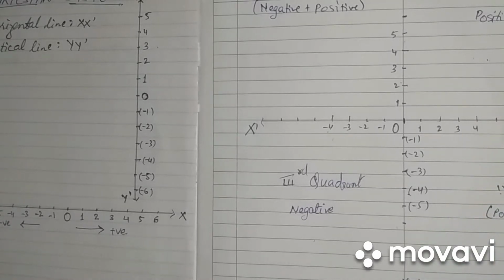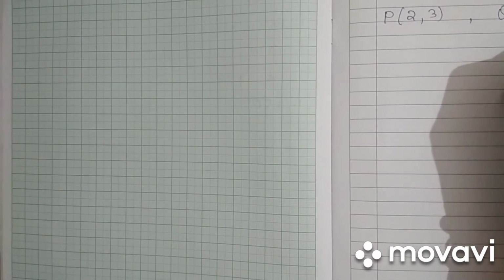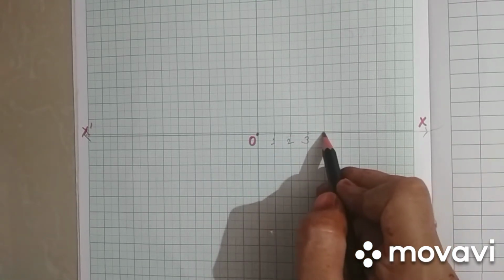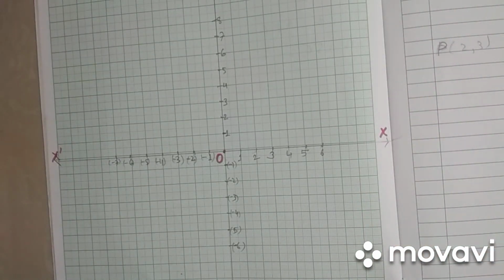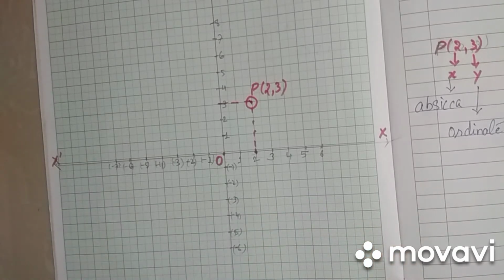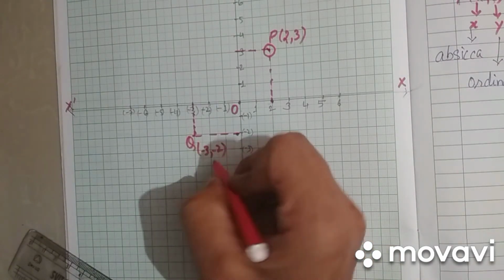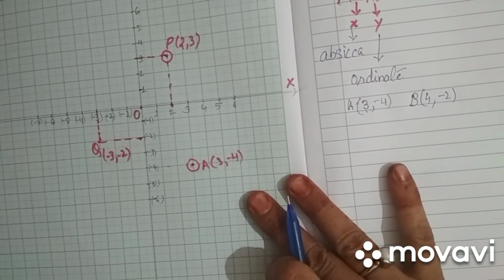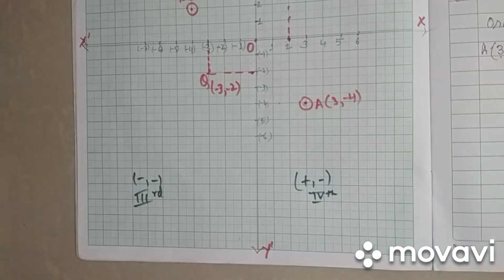STD 9 Chapter 3 COORDINATE GEOMETRY